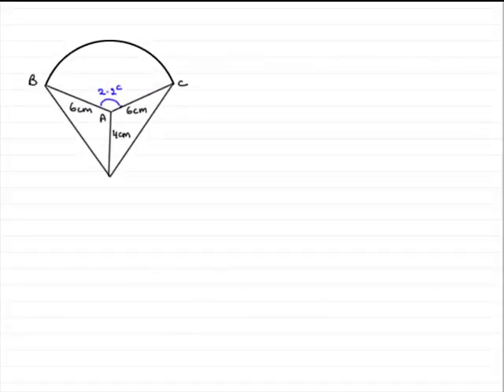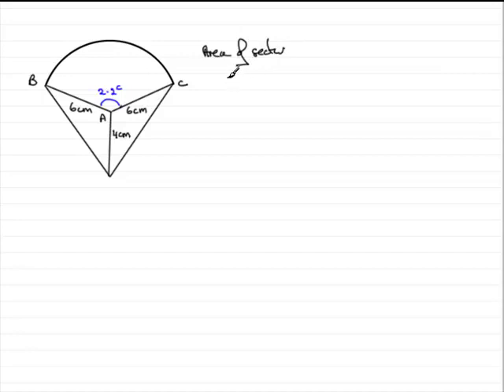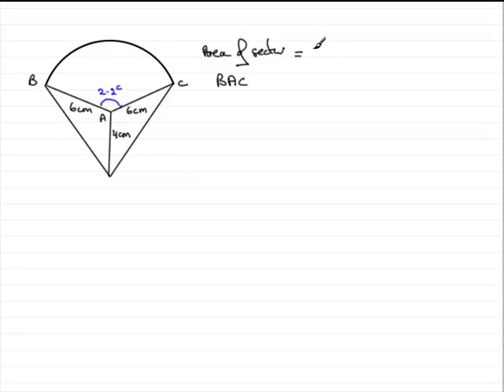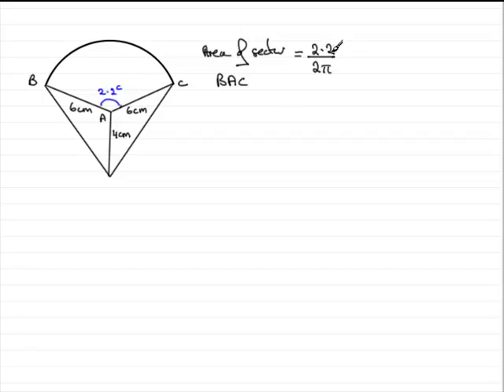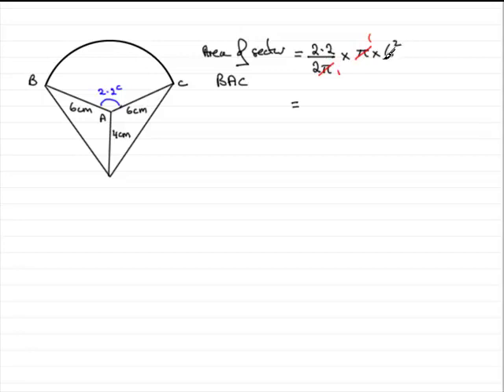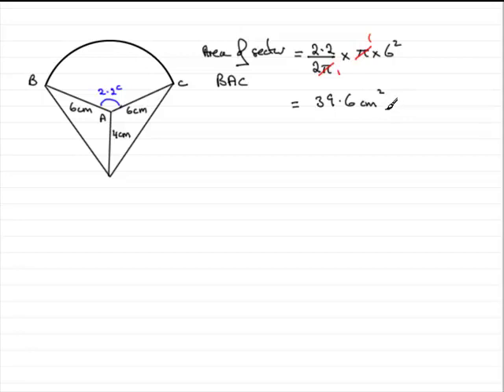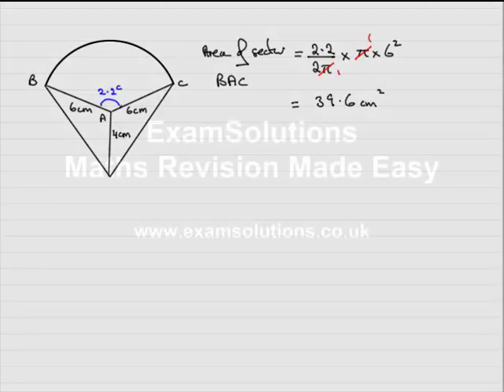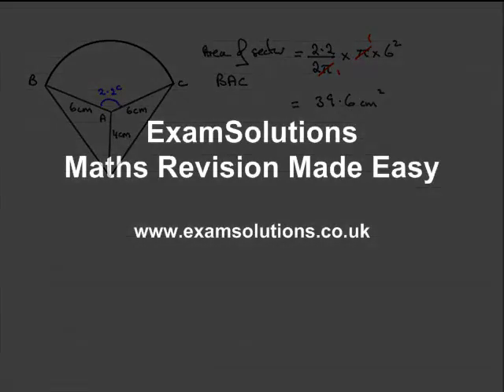A-Level Maths Edexcel C2 January 2009 Q7a : ExamSolutions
Worked solution to this question on sectors. To see the question goto ExamSolutions